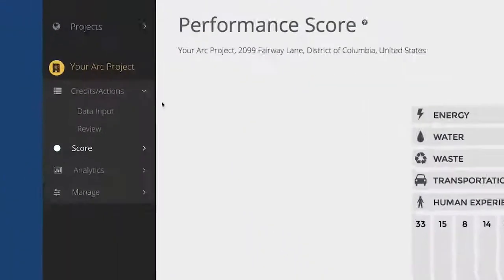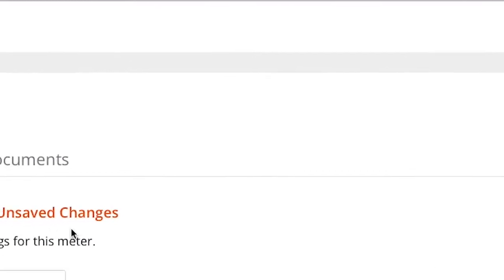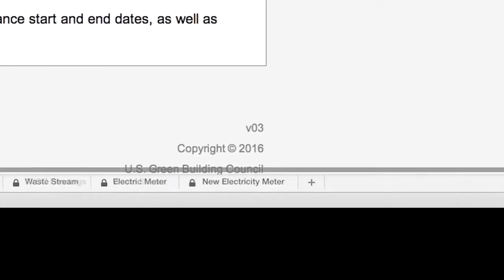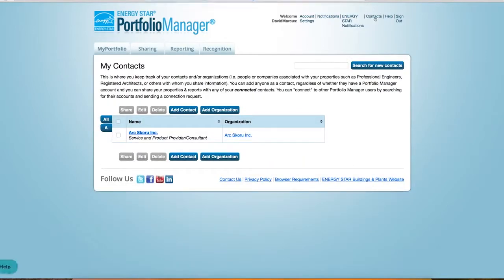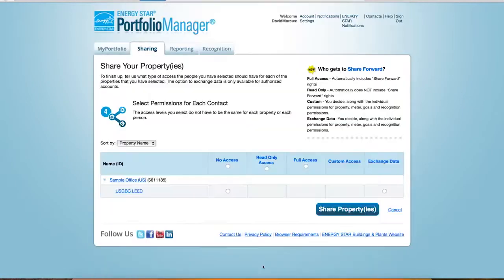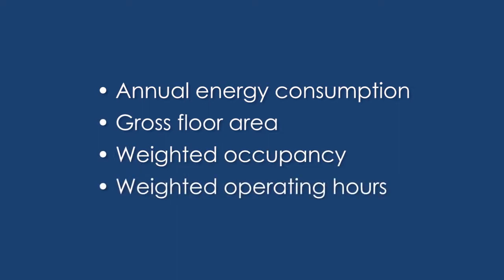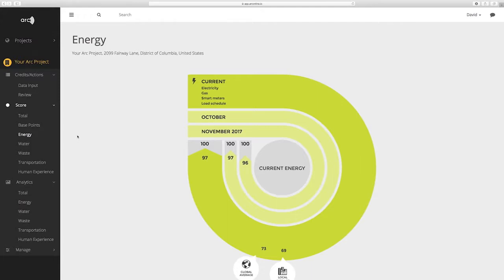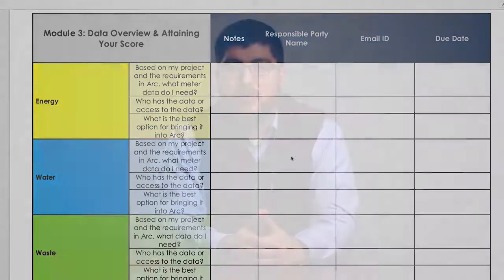Arc Education Series—Module 3.1: Energy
Learn more about the energy performance score in Arc.

Learn more about the Arc performance platform at arcskoru.com, and get more information on making your building data work for you in this session